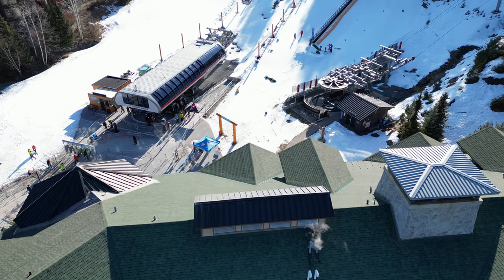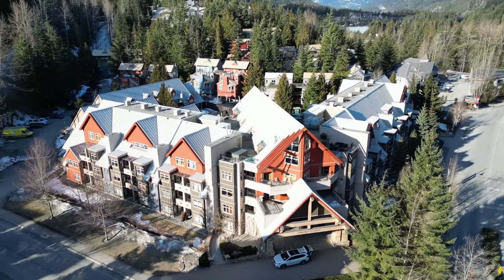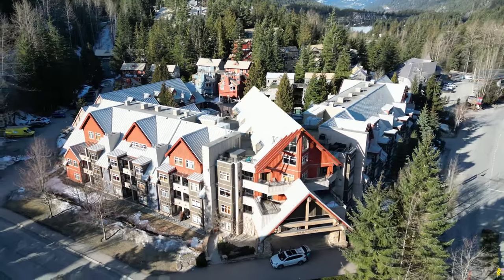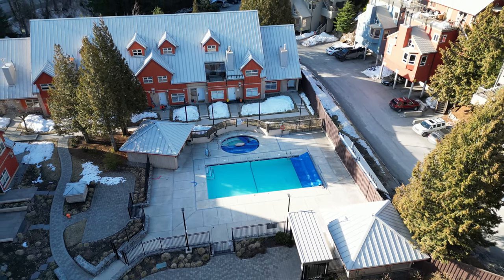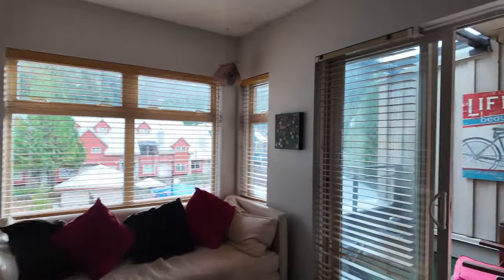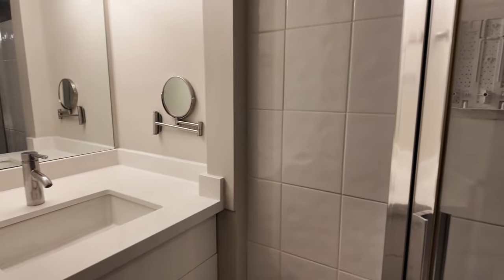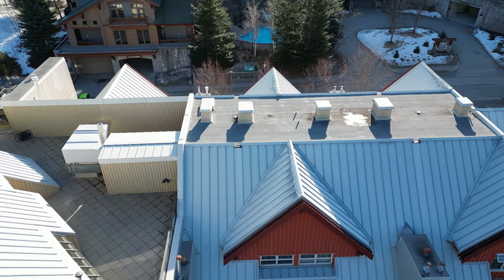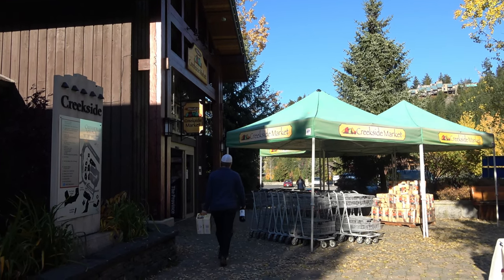Tour This Lake Placid Lodge Condo Steps from the Whistler Creekside Gondola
Ready to access world-class skiing at Whistler without breaking the bank?

Look no further! Partnering up with another family can make that dream a reality. 306 Lake Placid Lodge offers 50% ownership of a renovated 2 bedroom plus loft, 2 bath condo at an unbeatable price. What are you waiting for?

Want to learn more?

Chapters
0:00 Introduction
0:26 50/50 Owner Partnership
1:19 Spacious Lobby
1:24 Pool, Hot tub and BBQ area
1:30 Renovated Open Kitchen & Dining Area
1:35 Bright Living Room
1:52 Main Level Bedroom
1:59 3-Piece Bathroom
2:12 2nd Full Bathroom
2:17 2nd Bedroom
2:25 Base of Creekside Gondola
2:35 Creekside Village
2:47 Wrap up

2️⃣ ☕️ SUBSCRIBE TO OUR "WHISTLER FRIDAY MORNING COFFEE" EMAIL: This is our weekly email newsletter featuring all the newest listings in Whistler & Pemberton for the past week, the sold properties list and the price adjustments PLUS a short nugget of market wisdom or a beautiful Whistler property video